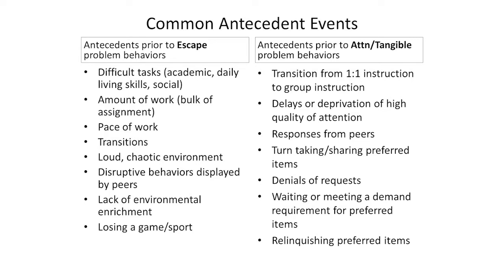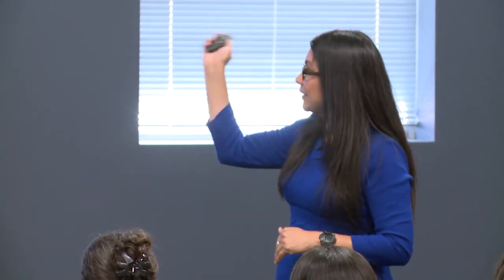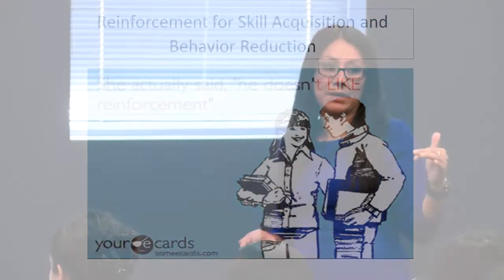Challenging Behavior: Practical Solutions for Assessment and Intervention - Part 4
Part 4 includes common antecedent events, antecedent interventions and antecedent strategies for the classroom.

Clarity Child Guidance Center hosted this presentation during Claritycon2018 on July 22, 2018

Wendy Guffey, MEd, BCBA, has her Masters’ Degree in Education and is a Board Certified Behavior Analyst, with an interest in challenging behavior and behavior skills training for parents, care providers, teachers and school administrators.  In this 7-part video series she  discusses the purpose of Functional Behavior Assessment, assessment and function-based intervention of challenging behaviors in real time and skills training for replacement behaviors.